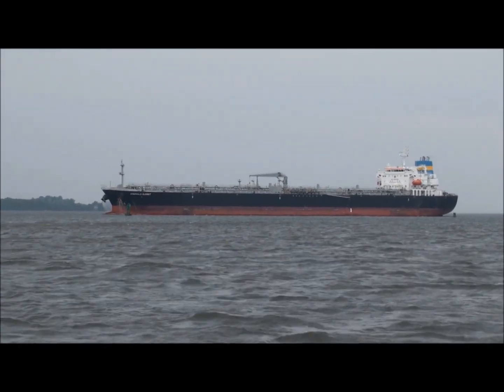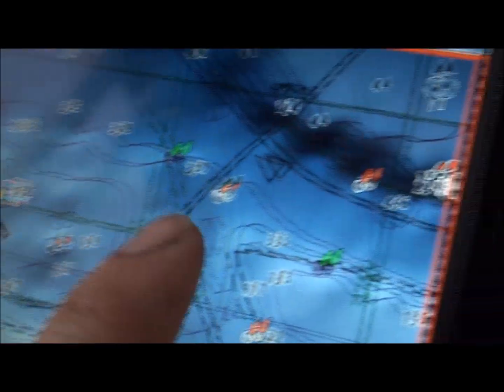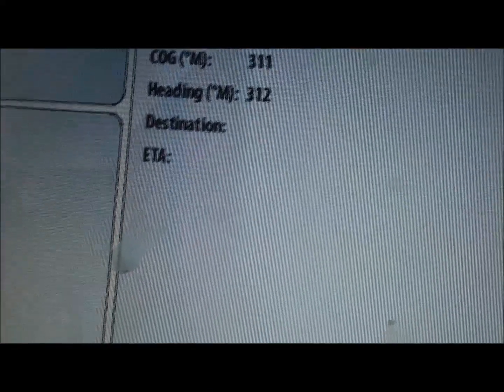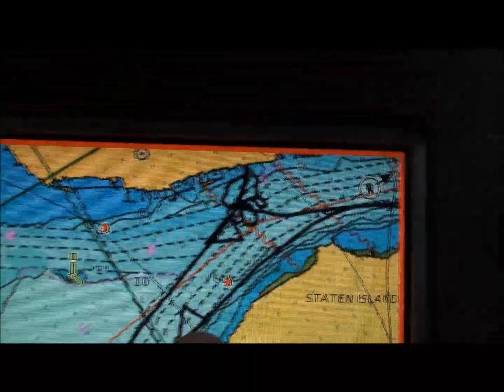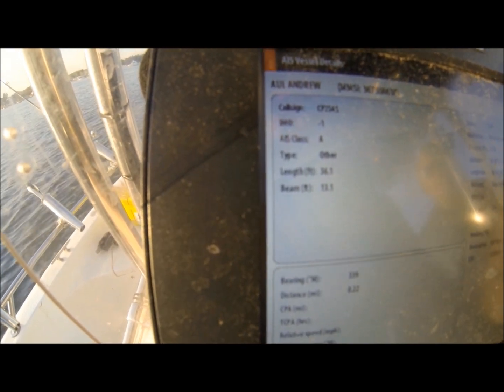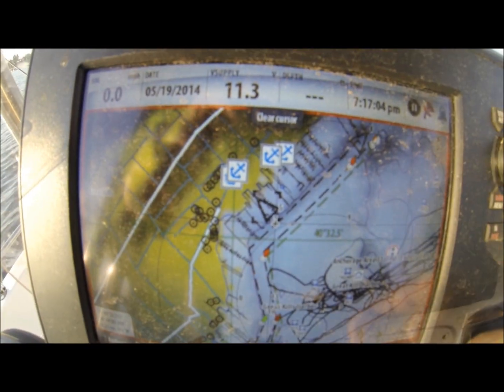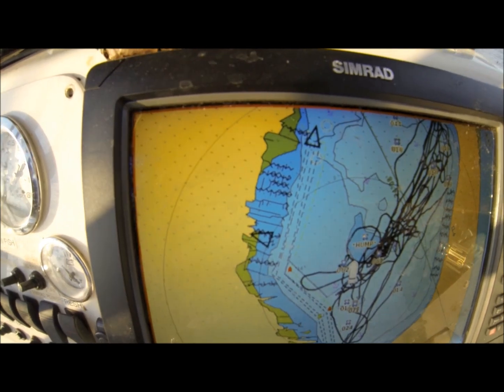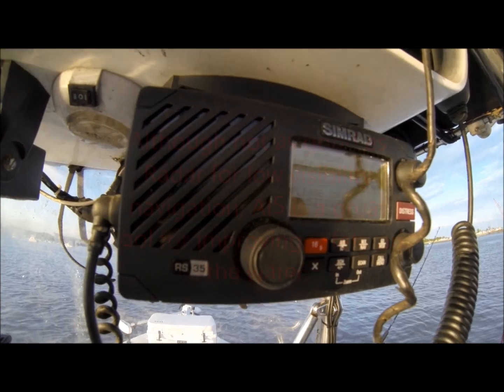How to use AIS on your Chart Plotter. SIMRAD "Quick Vid" RS35 AIS Built In. - Team Old School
See Commercial vessels large and small right on your chart and radar! This is a quick video displaying Simrad's RS35 VHF radio AIS capability. The RS35 has a Automatic Identification System Antenna built right in!